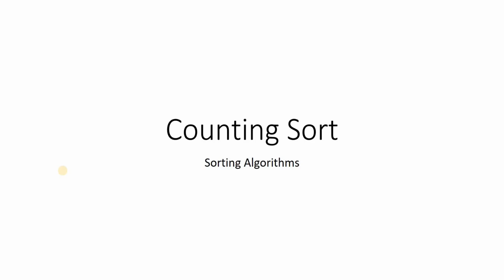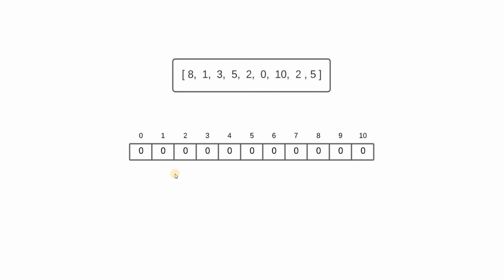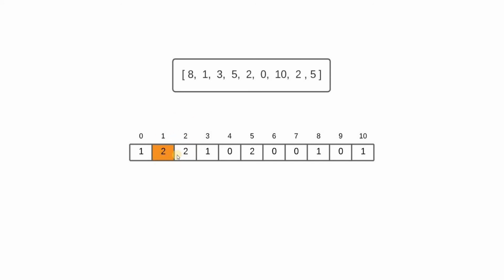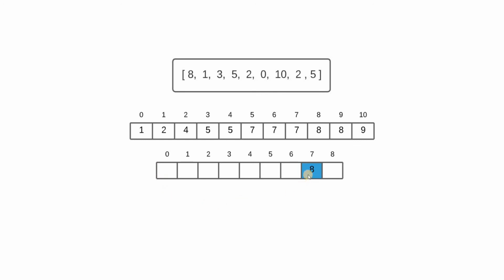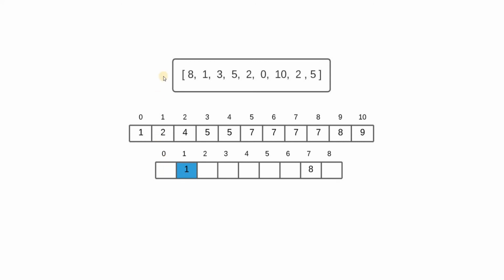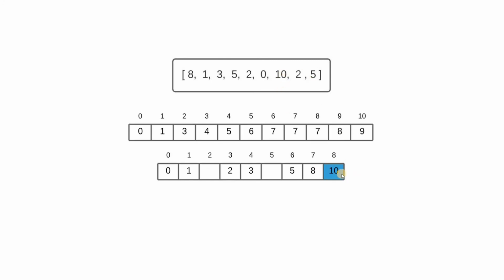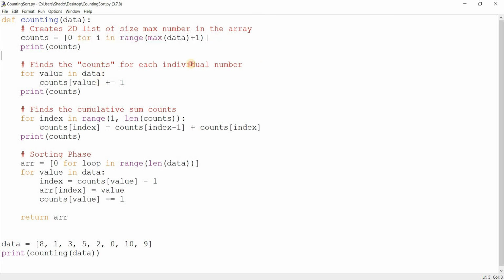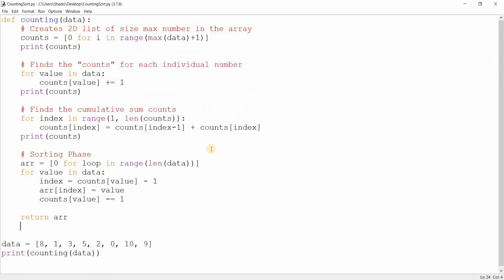CountingSort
In this Video Tutorial, we'll discuss and explain the usage of Counting Sort Algorithm.